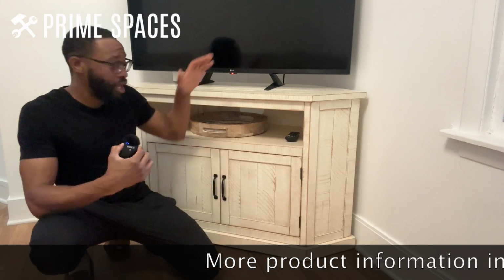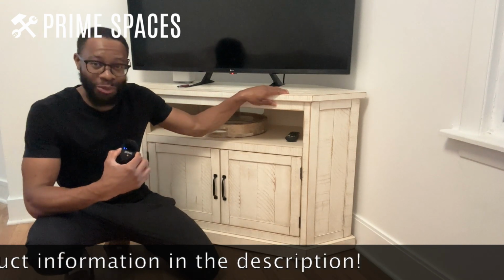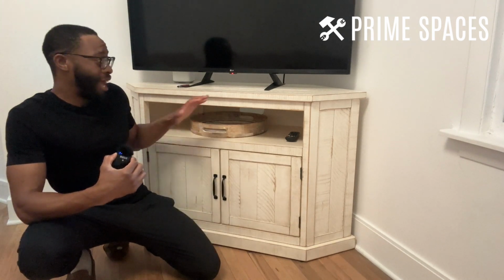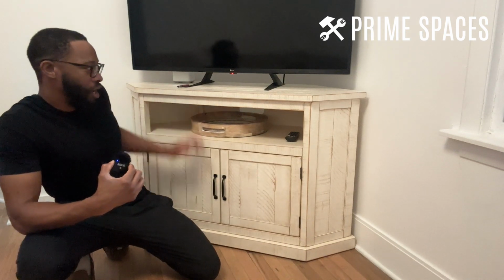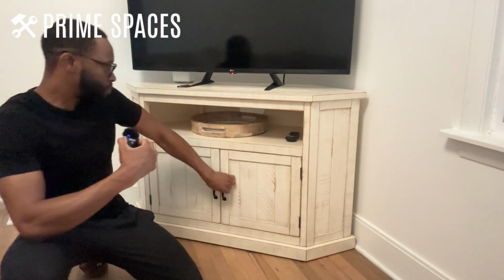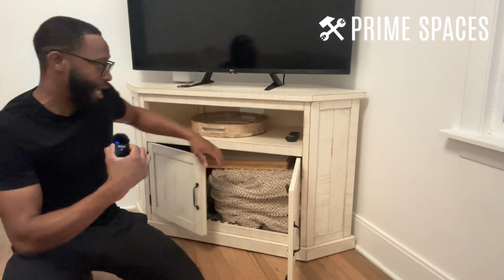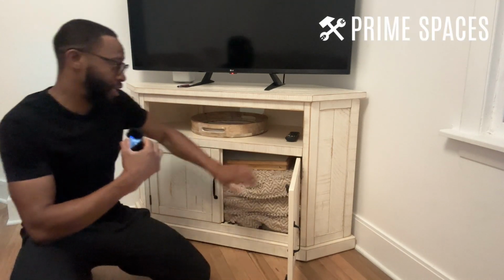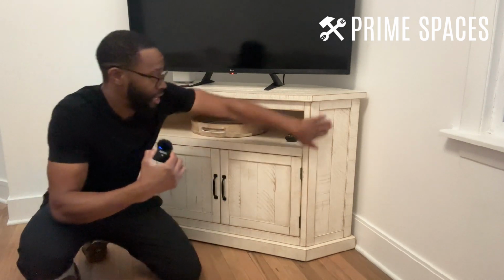Martin Svensson Home Rustic Corner TV Stand Review | White Modern Farmhouse Corner Angle TV Stand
This video is a review for the Martin Svensson Home Rustic Corner TV Stand

Tools used:
Screwdriver bit set
Portable table
Battery-powered drill - Use this, or any power tool, on the LOWEST torque setting - always!